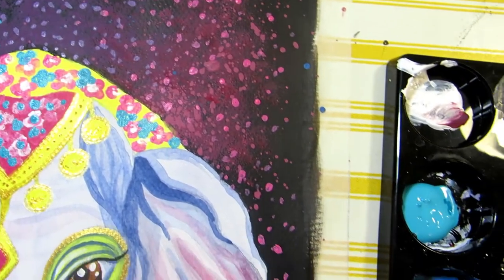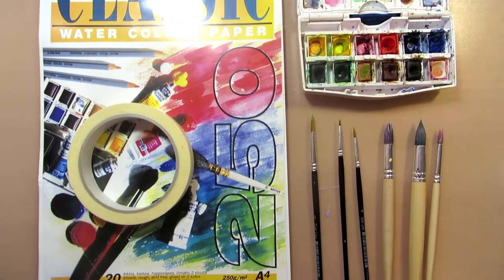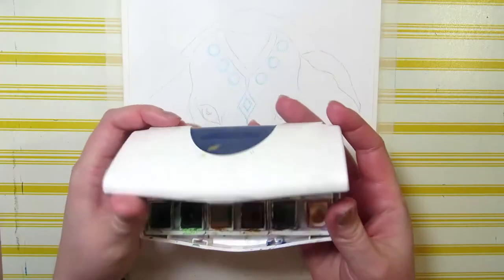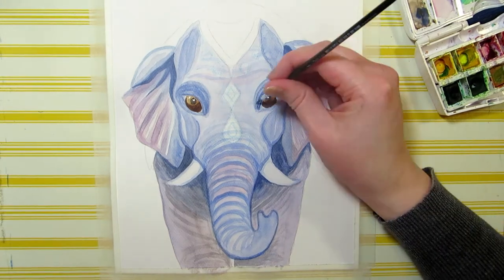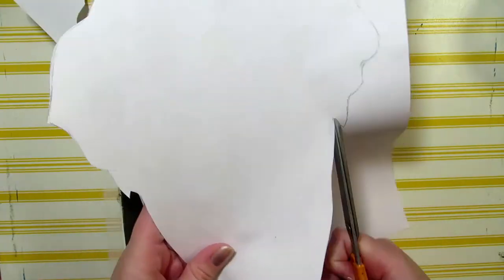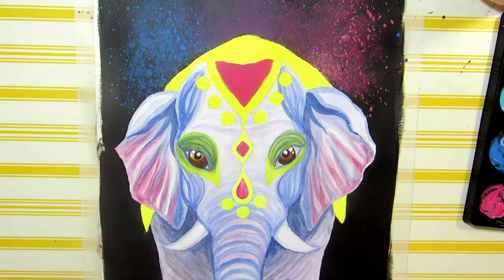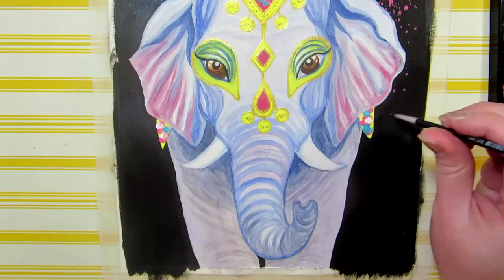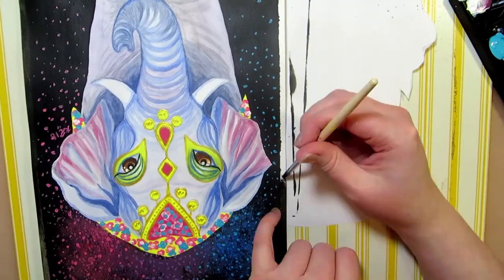Holi Elephant Watercolor and Acrylic Mixed Media Painting Techniques for Beginners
I'm painting an elephant for Holi, the Indian Festival of Colors and talking about how to combine watercolor and acrylics and sponge painting and splattering paint for a Holi powder like effect for the background.

I started by painting an elephant portrait in blue and red watercolor, painted the background black with acrylics and sponge painted and splattered colorful acrylic paints on the black background to depict Holi powders thrown in the sky. I also added colorful jewelry and decorations on the elephant.

NOTE! Not all photos in Pexels.com are for commercial use, so always check what it says on the download page.

MATERIALS
• Graph paper for sketching
• Graphite transfer paper
• ballpoint pen and watercolor pencil for sketching
• *Cotman watercolor set
• Classic 250 gsm rough, acid free watercolor paper
• painter's tape
• *Plus Color Acrylic Paints
• Crelando Acrylic Paints from Lidl
• *Mont Marte Metallic Acrylics
• Ikea's Måla brush set
• sponge
• cotton swab
• paper towels
• glass jars
• paint palette from Ikea

ART SUPPLIES I USE
*My art supplies & YouTube gear

YOUTUBE FILMING GEAR & SOFTWARE
*Camera: Canon PowerShot SX260
*Tripod: Hama Star 700 EF
*Microphone: Blue Yeti
Video editing: HitFilm 4 Express / *Adobe Premiere Pro

MY FAVES
• GIMP - Free image editor
• Screencast-O-Matic - Free screen recording